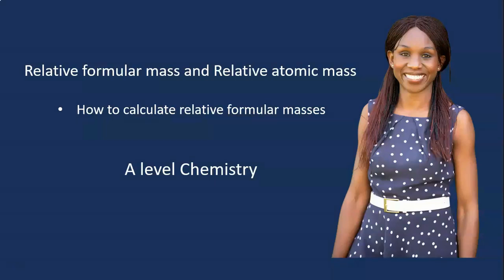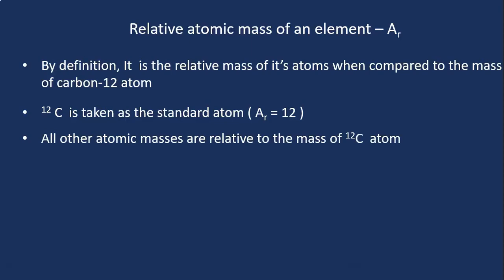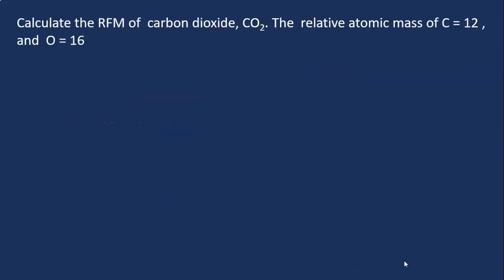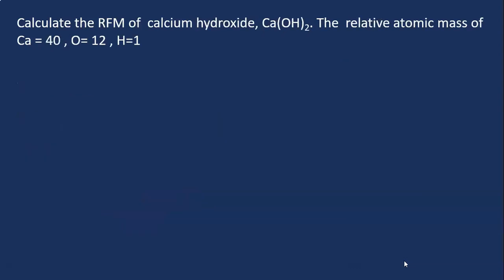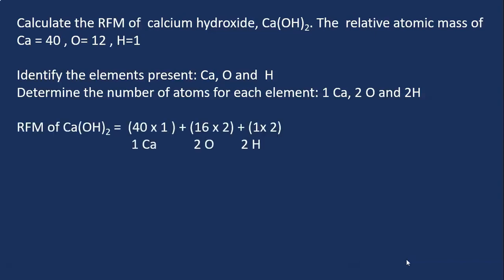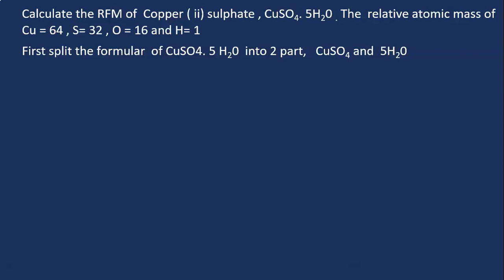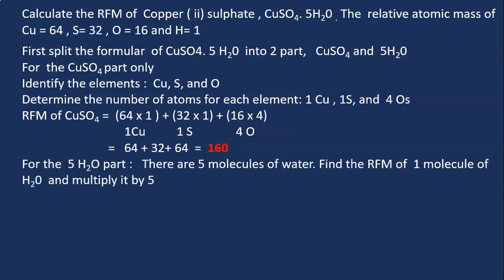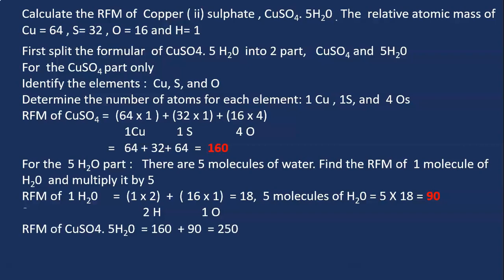How to Calculate Relative Formula Mass of a Compound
In this video we  look at relative atomic mass and relative formular mass. I show you step by step how to work out the relative formular mass of compounds.  I use different examples to show you some pitfalls and common mistakes students make

00:00 How to calculate relative formula mass of a compound
00:28 Definition of relative formular mass
00:45 Definition of relative atomic mass
02:03 How to calculate the relative formular mass of carbondioxide,  CO2
03:10 How to calculate the relative formular mass of calcium hydroxide  Ca(OH)2
04:21 How to calculate the relative formular mass of copper sulphate CUSO4.5H20